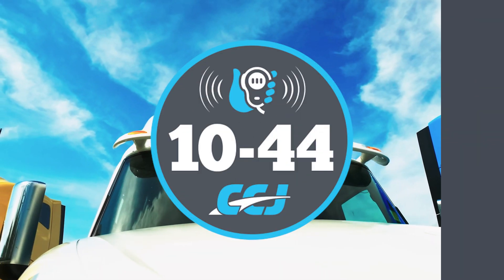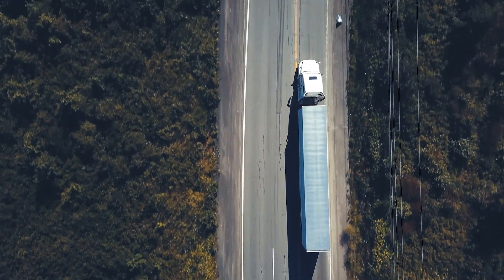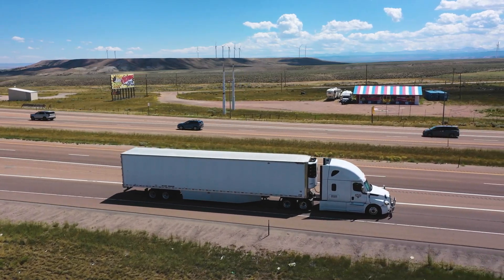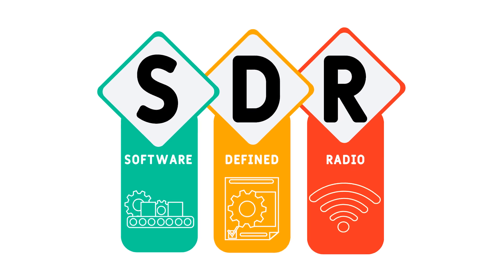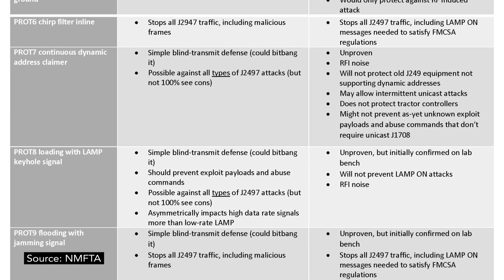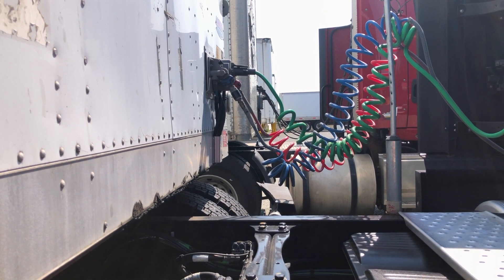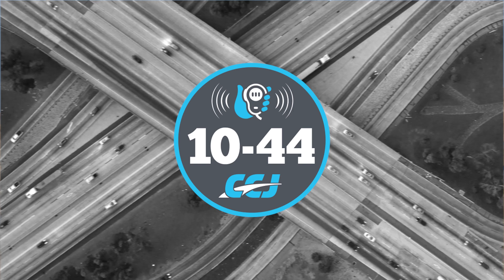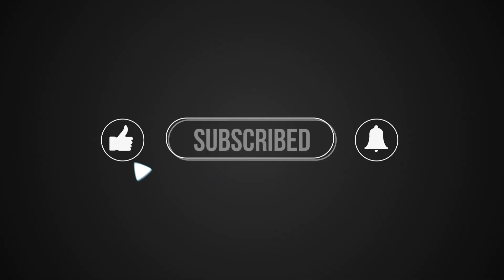J2497 cybersecurity vulnerability threatens trailer brake systems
J2497 sounds like an airplane tail number but it’s actually an opening for cybercriminals to get into your truck and trailer systems.

The J2497 is the Power Line Carrier Communications for Commercial Vehicles and successful exploitation of these vulnerabilities could allow a nearby attacker to activate or disable a trailers brakes.

There are so many sensors and computing power on a truck, you’d think the tractor would be the focus of a cyberattack, but the trailer is more likely to be the initial actual target.

00:00 10-44 intro
00:22 J2497, Trailers brakes exploitation vulnerabilities
01:53 What is the J2497?
02:20 Difficulty of hacking a trailer
03:09 Cyberattacks and financial motives
03:38 Actionable mitigation options for J2497 attacks
04:11 Avoiding aftermarket solutions
05:04 Vulnerabilities on trailers